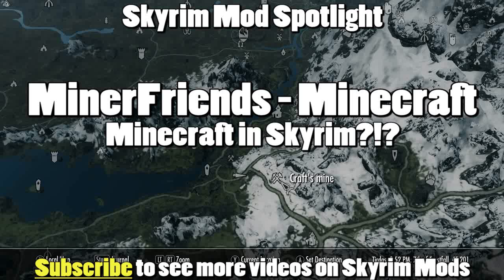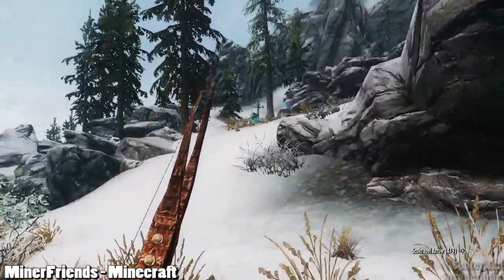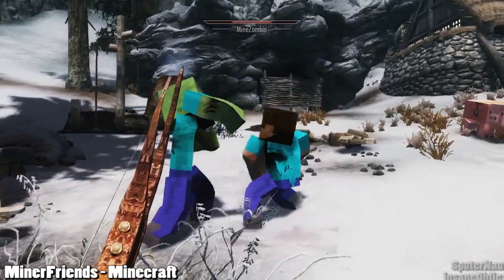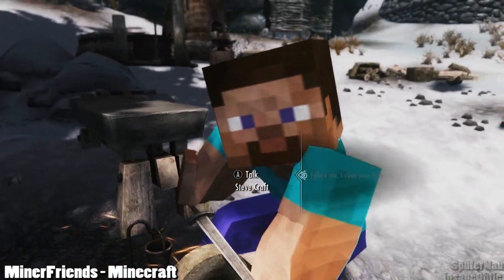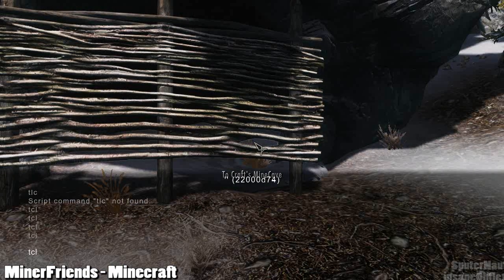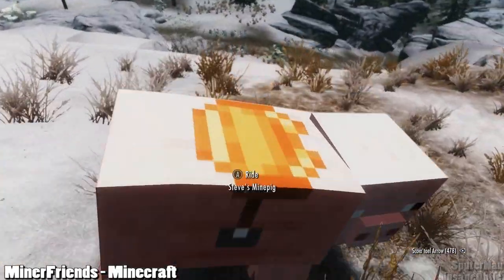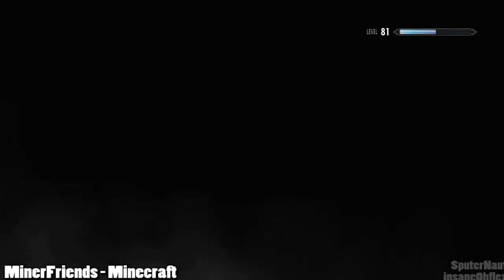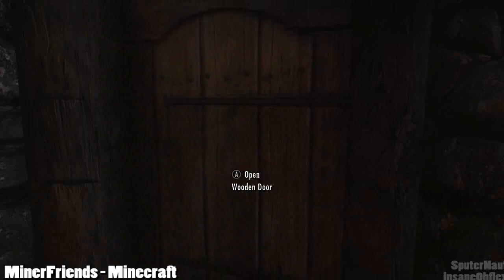Skyrim Mod Spotlight: MinerFriends - Minecraft (a Minecraft Mod for Skyrim)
Note I meant to say South of Riverwood, the mod starts NORTH of Helgen, not south of Helgen like I said. Sorry.

a